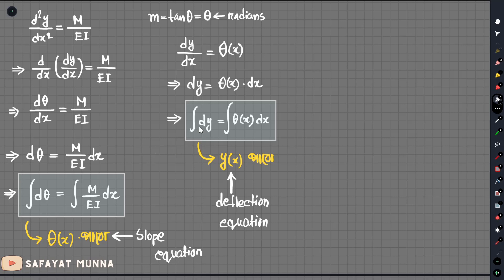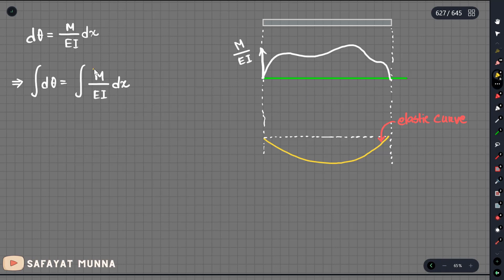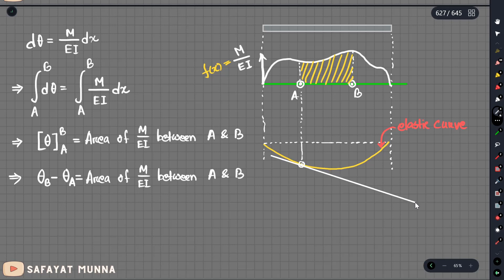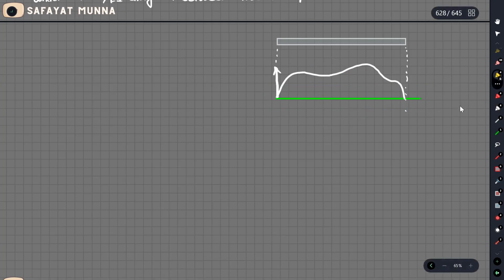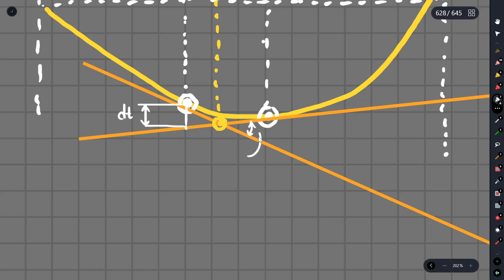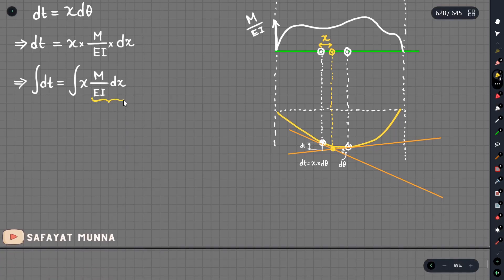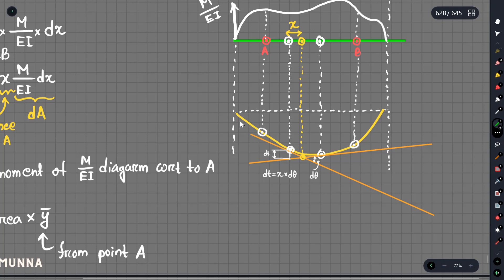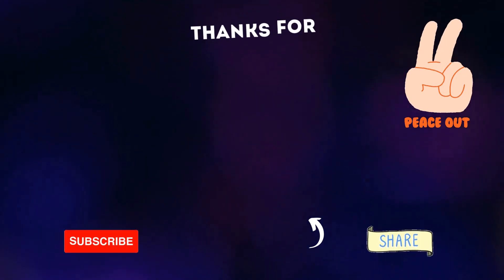2. Beam Deflection Theorem - Moment Area Method || Safayat Munna,BUET'19